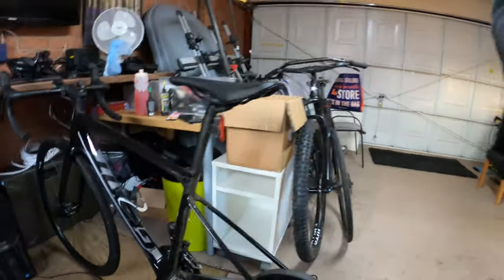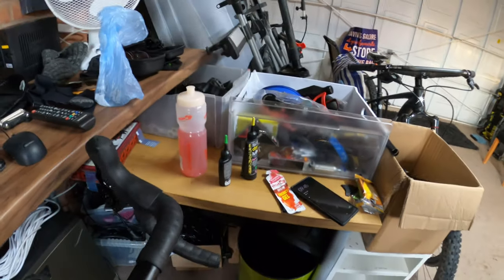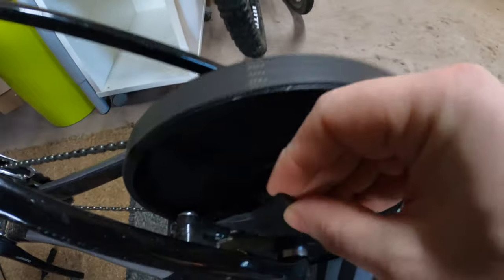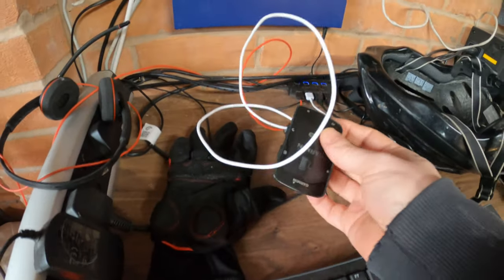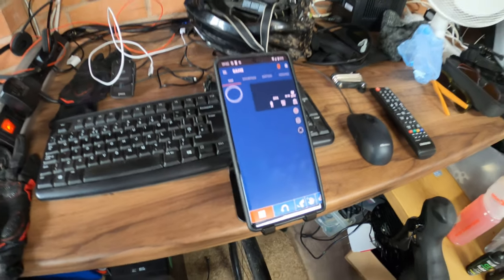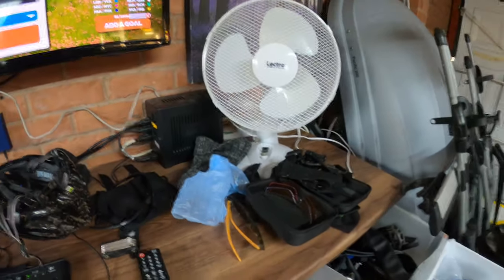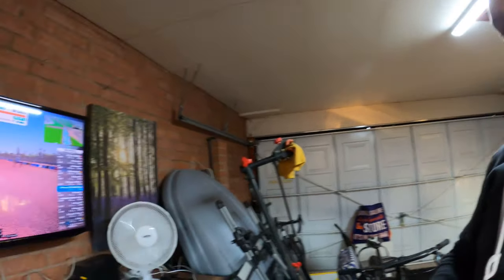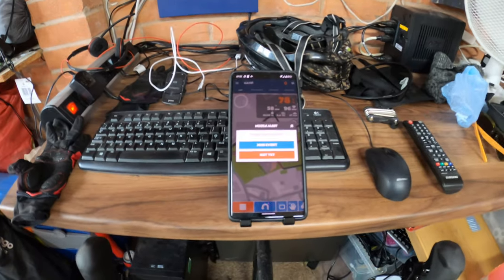My Zwift Indoor Trainer Setup With Wahoo Kickr Core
This is my indoor trainer setup. My Kickr Core starts making a bit of a weird noise in this video which I'll need to keep an eye on.